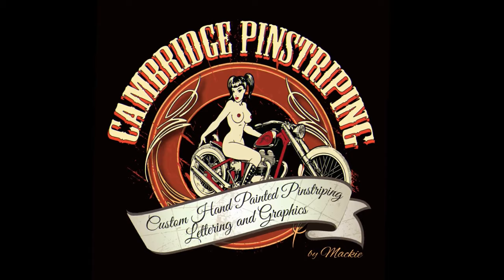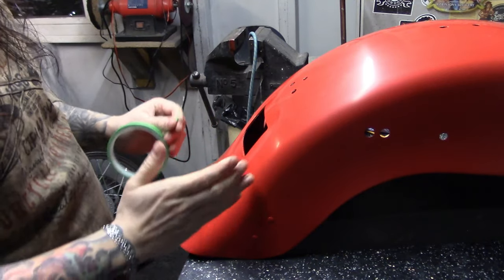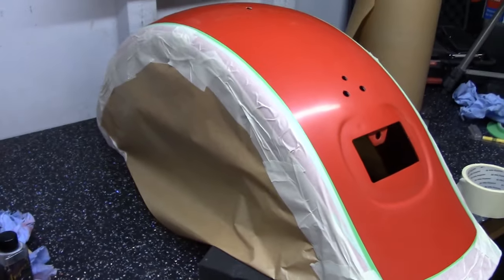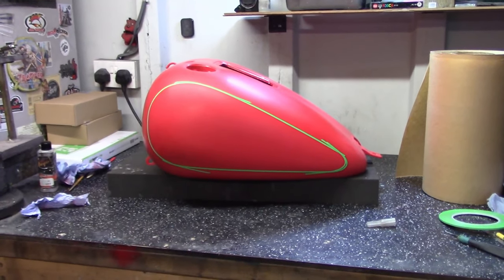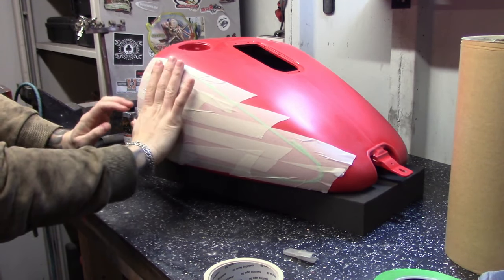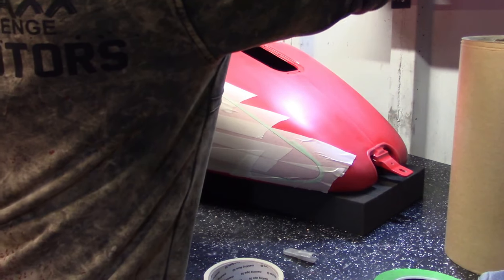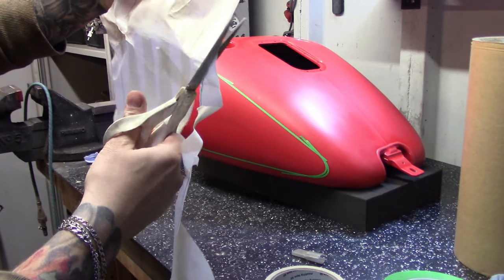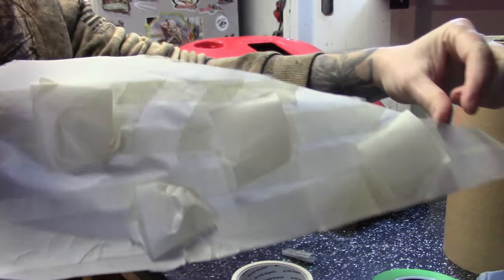Custom Paint Guide for a Harley Davidson Motorcycle - Part 1 of 2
Some steps I take when painting a motorcycle parts.

Thank you to all my Patreons! If you want to support what I do please see below: